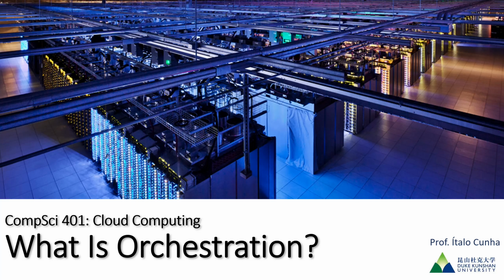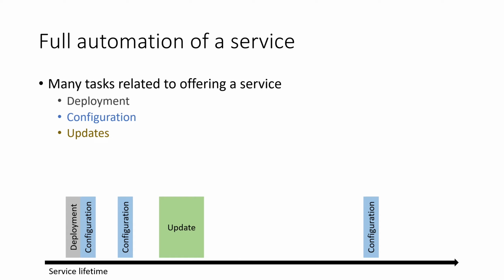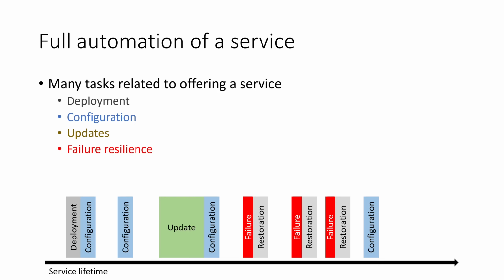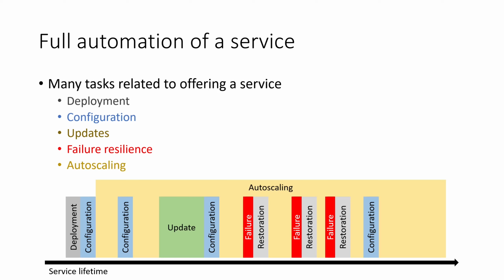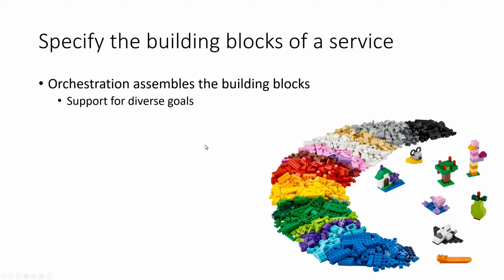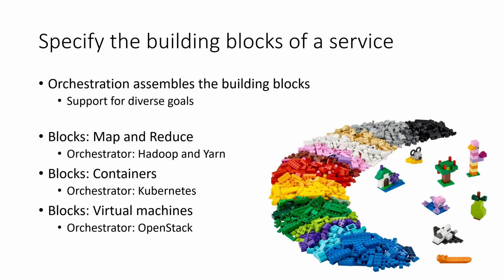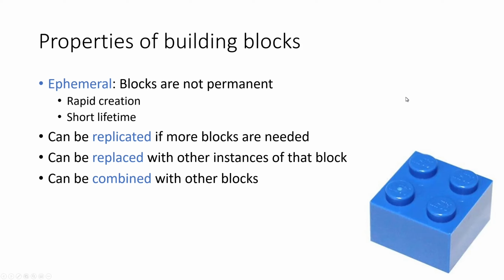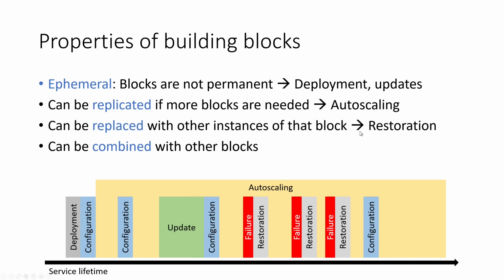10A - Orchestration - What Is Orchestration?